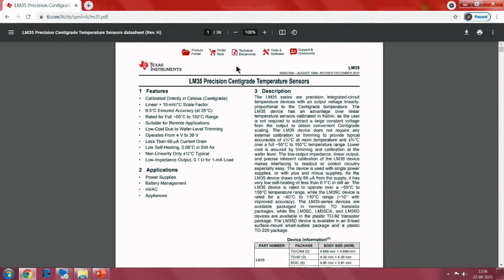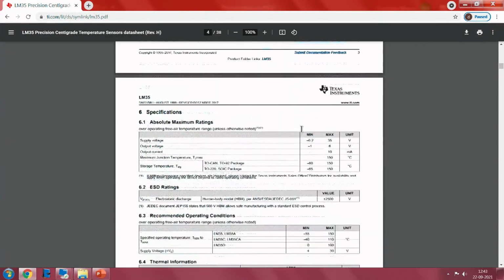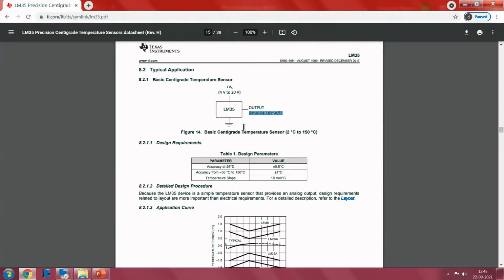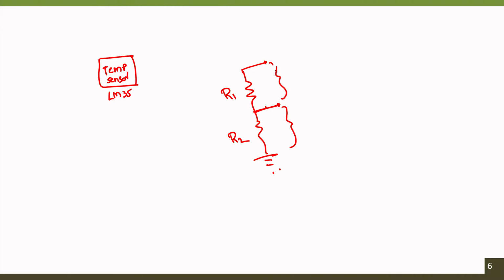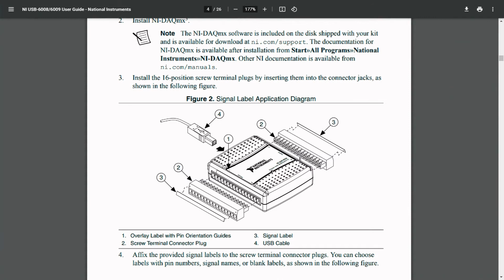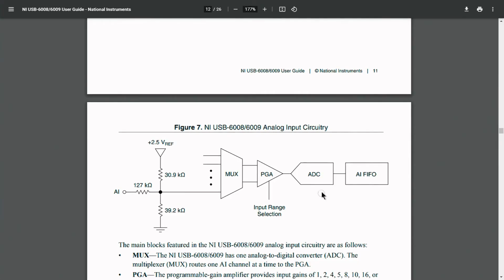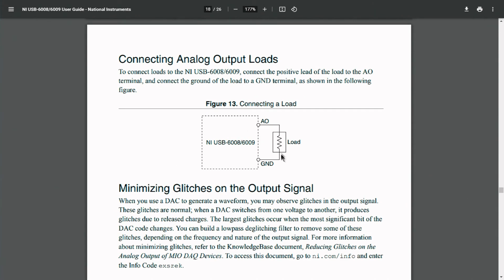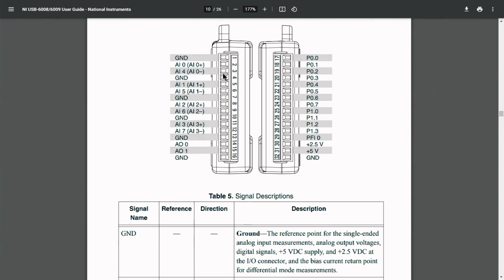Lec 39 Temprature Sensor Interfacing Analysis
DAQ, Sampling Rate, Temprature Sensor, Linearity of the Sensor, Signal Acquistion